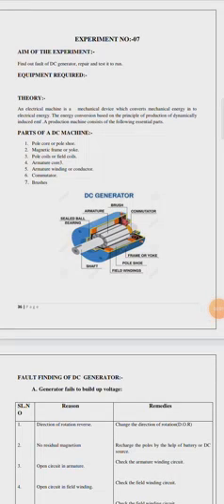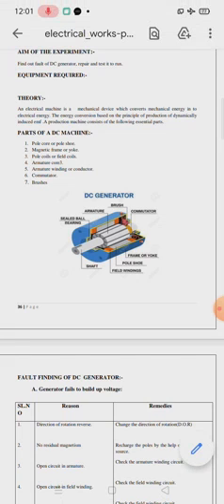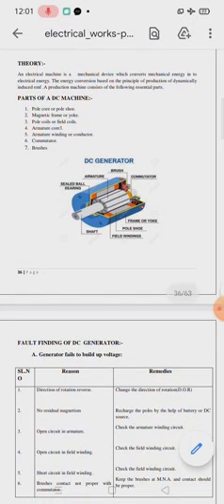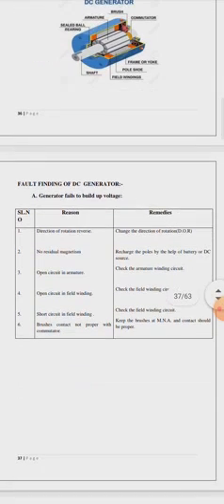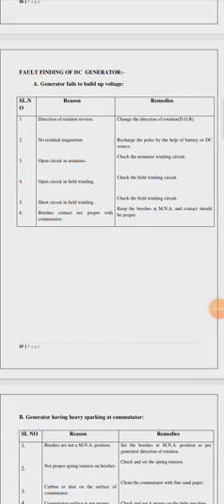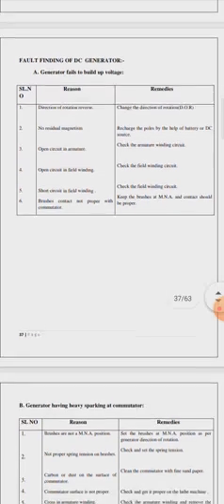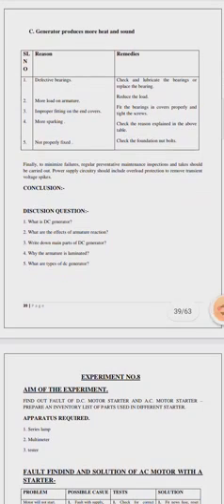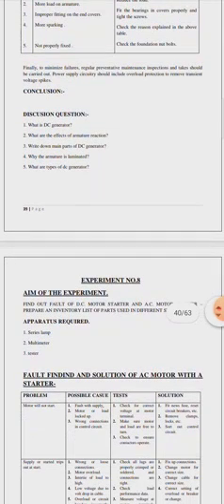fault of DC generator